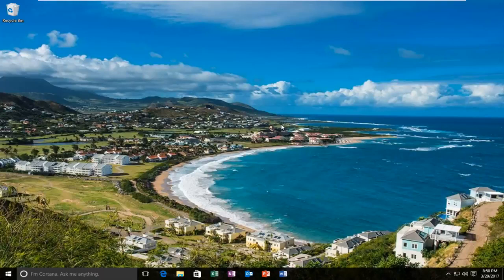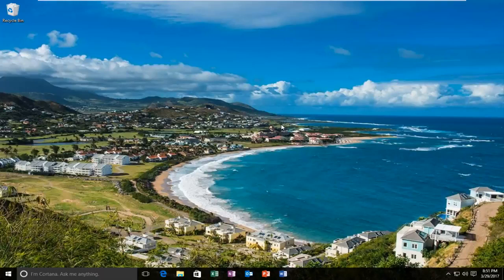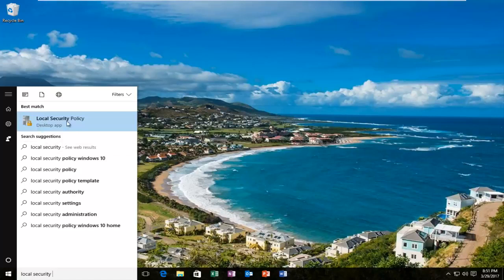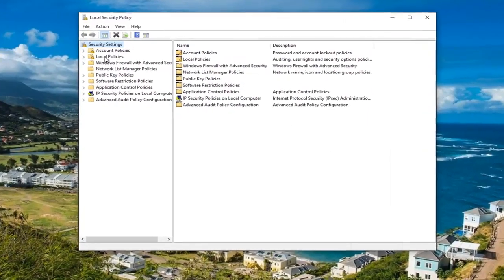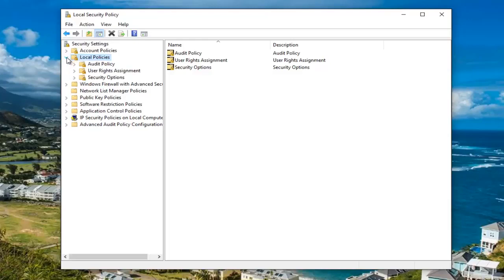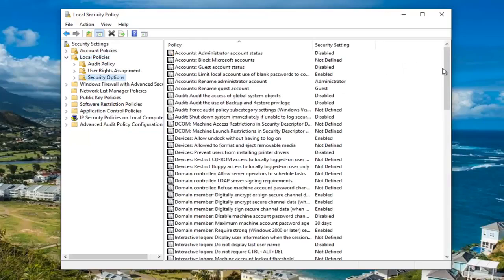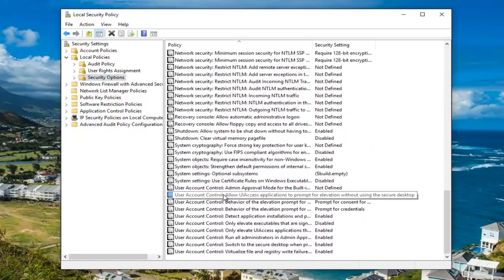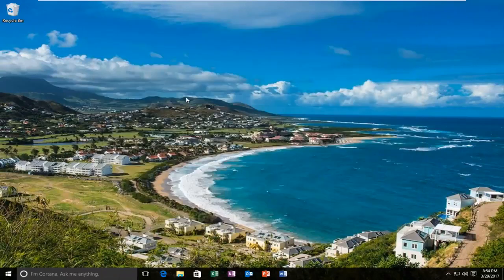(FIXED) "This App Can’t Run on your PC" in Windows 10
Does your PC say, “This app can’t run on your PC” when you attempt to open an app? That’s most likely because the app is incompatible with your PC. However, there could be other reasons, too.

Luckily, you can apply a few fixes to your PC and resolve the error.

this app can't run on your pc check with software publisher windows 10
asdm this app can't run on your pc - windows 10
the app can't run on your pc windows 8.1
this app can't run on your pc to find apps for this pc open the windows store
the app can't run on your pc windows 10
this app can't run on your pc open windows store
windows 10 64 bit this app can't run on your pc

Although Windows 10 is an amazing operating system, it definitely has a few flaws, most of them related to the older software. In this regard, a number of Windows 10 users reported This app can’t run on your PC error message.

This problem affects a number of different applications, but it can be easily fixed by following one of our solutions.